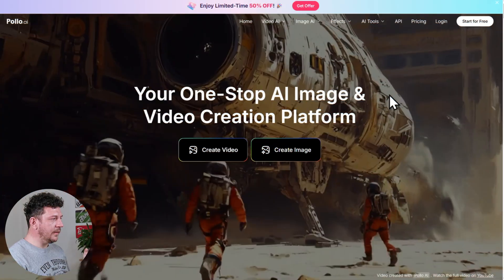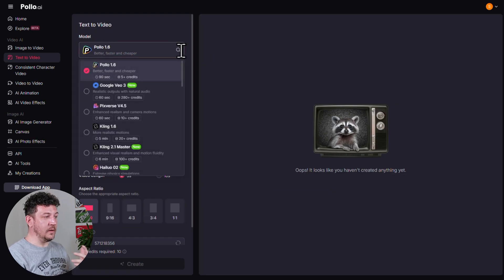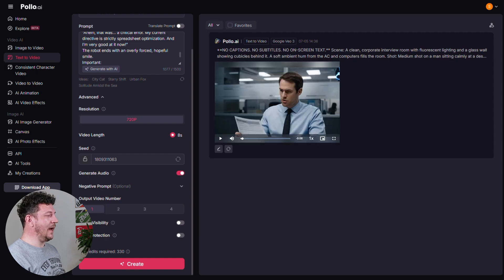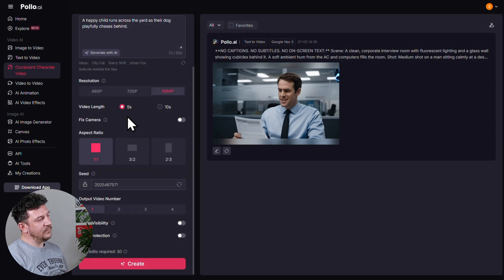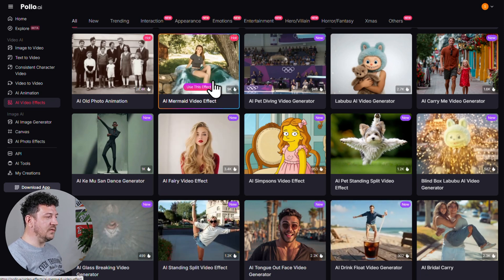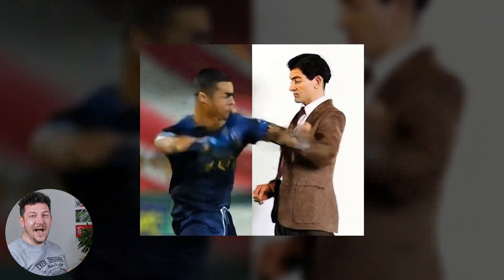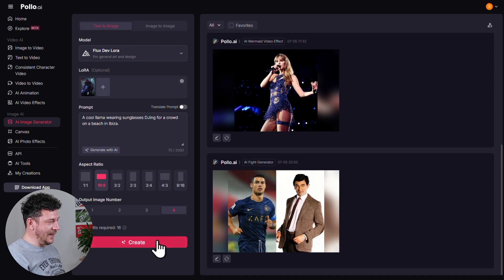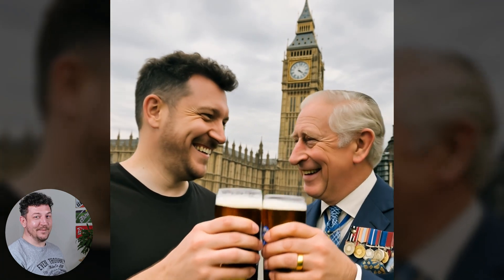Pollo AI Tutorial For Beginners 2026: Everything You NEED to KNOW!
This Pollo AI tutorial for beginners in 2026 shows you everything you NEED to know to turn any idea into stunning, studio-quality content.

Discover how to create cinematic AI videos complete with dialogue and camera angles, build consistent characters from just images, and produce viral-ready content with cutting-edge AI effects.

I'll walk you through how to set up your free account, choose the best plan, and master Pollo AI's most powerful features, including Google's incredible Veo 3 model.

Whether you're a content creator, marketer, or simply curious about the future of AI, this comprehensive guide covers everything from text-to-video generation and AI image creation to applying unique video effects and understanding advanced models.

Skip the complex editing workflows and high production costs - Pollo AI makes it easier than ever to create professional-grade visuals that truly stand out.

Want to see exactly how each powerful feature works? Use the timestamps below to jump straight to the sections you need:

0:00 Intro
0:44 Get Your Free Account
1:07 Choose The Best Plan
2:05 Type An Idea, Get A Video
4:51 Create Consistent Character Videos
6:34 Make Viral-Ready Videos Using AI Effects
9:00 Generate Stunning AI Images
11:04 Add AI Photo Effects